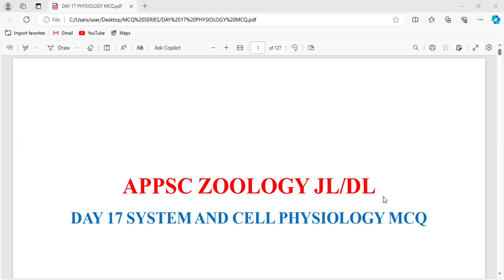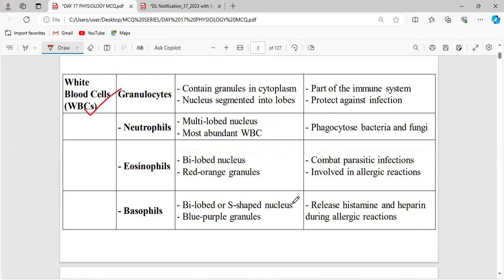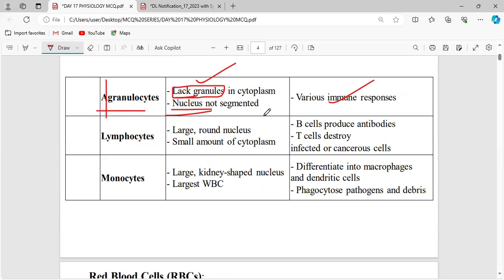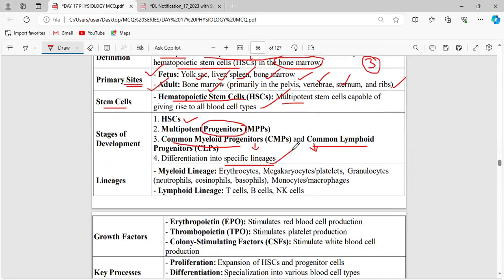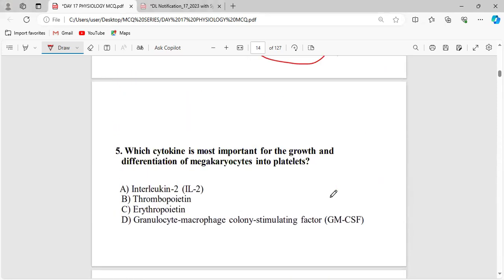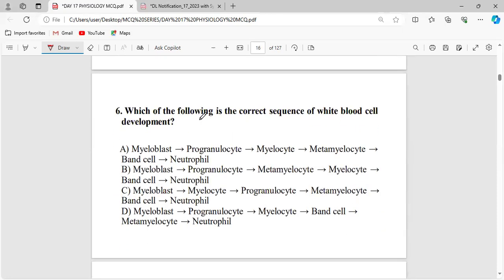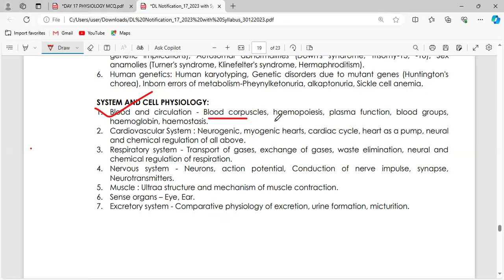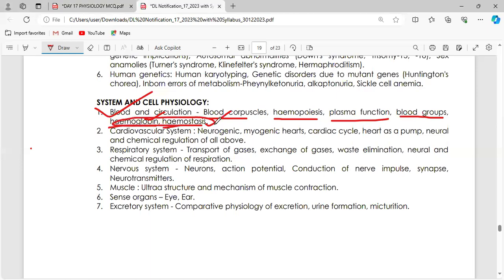Day 16 (Part 11) Don't Be a Physiology FLOP! MCQs Made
Conquer the APPSC & TSPSC 2024 JL & DL Exams for Botany & Zoology with Chandu Biology Classes!

Best classes for JL Botany
Best classes For Dl Zoology

Ace your dream career as a Junior Lecturer or Lecturer in Botany & Zoology! Chandu Biology Classes brings you a comprehensive and effective learning experience through our brand-new YouTube channel.
The clock is ticking for the tspsc 2024 appsc JL & DL botany zoology exam, but don't panic! Master your prep in just 75 days with this strategic guide led by experts.
Our Channel Offers:
Expert-guided preparation: Learn from experienced and passionate educators who will equip you with proven strategies and techniques to excel in the JL & DL exams for both APPSC and TSPSC 2024.
Master the Syllabus: We'll cover the entire syllabus for JL & DL Botany and Zoology, ensuring you're confident in every topic, from the APPSC JL Botany Syllabus to TSPSC DL Zoology Syllabus.
Deep Dive into Concepts: Gain a thorough understanding of core biological concepts through engaging lessons and clear explanations.
Conquer Tricky Questions: Develop problem-solving skills and master the ability to tackle even the most challenging exam questions.
Time Management Hacks: Learn effective time management strategies to maximize your study hours and approach the exam with confidence.

In this jam-packed session, you'll unlock:

* Proven Strategies:* Conquer key Botany topics efficiently with targeted study methods.
⏱️ Time Management Hacks: Maximize your score with expert time-saving techniques.
* Memory Boosters:* Master recall with powerful memorization tricks.
* Insider Tips:* Gain exclusive insights from seasoned professionals.
* Bonus:* Download a free 75-day study planner to keep you on track.

This session will discuss the importance of APPSC JL, and strategic Time management. All the learners of APPSC & TSPSC(BOTANY & ZOOLOGY ) Will be benefitted from this session.

➤ About Chandu Biology Academy:
We have 7+ Years Experience mentoring Students in CSIR NET Life Science,GATE Life Science, TSPSC-JL, helped out 1200+ Students to secure Top Ranking and Get placed at Top University & Global companies. Mentored By Top Industry Experts,Chandra Shekhar Sir and His Team- Top Ranker CSIR NET JRF AIR 02, GATE BT AIR 09, ICMR JRF AIR 19.
👉 Have Strong Educational presence across the India- Ranked Top 10th

Keeping in mind the needs and strengths of each and every student we include;
✔️ Right mix of classes, problem-solving and doubt clearing sessions.
✔️ Comprehensive and thoroughly revised study materials.
✔️ Unit-wise and mock tests on the latest pattern.
✔️ Structured and success-oriented programme.

👉 Have Any Queries? Ask Us.